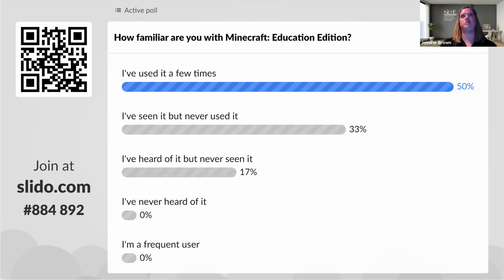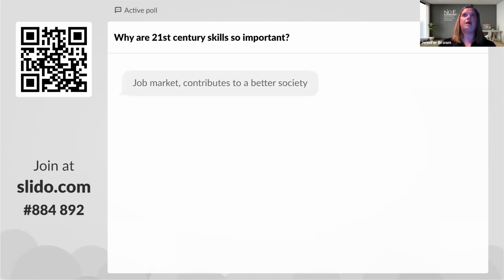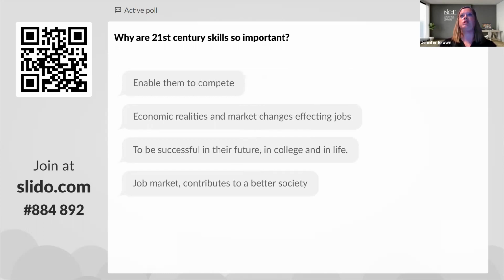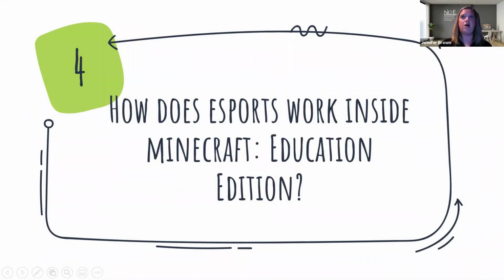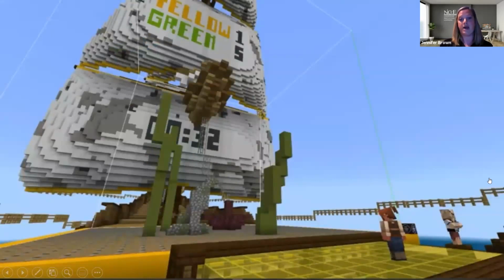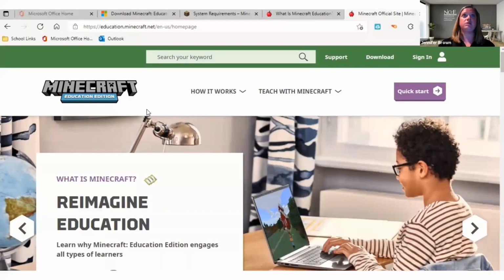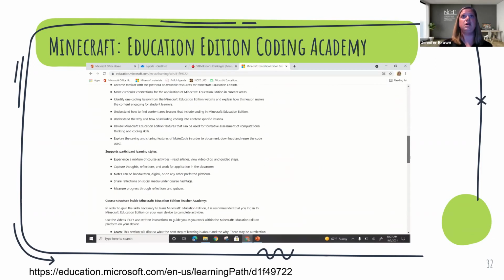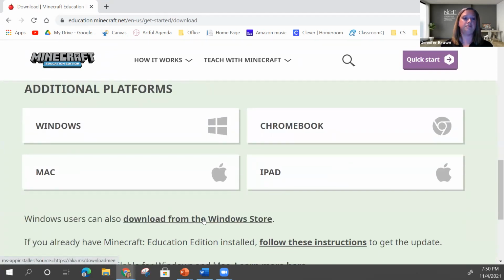Esports with Minecraft: An Introductory Look ES_S2 - 2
Riverside County Office of Education along with the Riverside County Esports League presents the 2021 Esports Symposium

DGI, Development Group INC; Aruba, a Hewlett Packard Enterprise Company; APC, The American Power Conversion Corporation

The tenacity of the Esports Symposium is to inspire and educate participants and decision makers in the K-12 context to embrace esports as a viable and sustainable team and extracurricular activity that contributes to the social, emotional, academic, and career growth of K-12 students.

or on social

Riverside County Office of Education (RCOE), Educational Technology Services department does not review for accuracy any information that appears in a closed caption or transcript. RCOE makes no representations or warranties, and expressly disclaims any responsibility or liability with respect to, any errors or omissions in, or the accuracy, reliability, timeliness or completeness of, any information that appears in a closed caption or transcript. If you do notice typos that might be objectionable, please notify Nancy Delgado and we will promptly work to correct the issue.